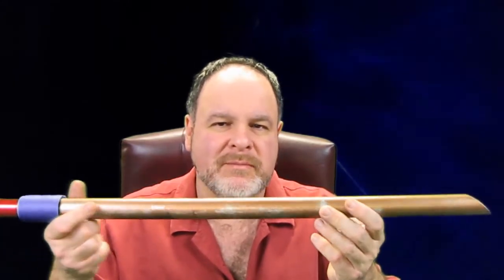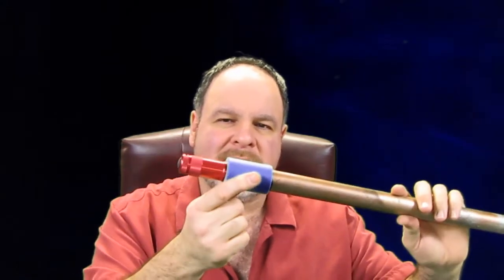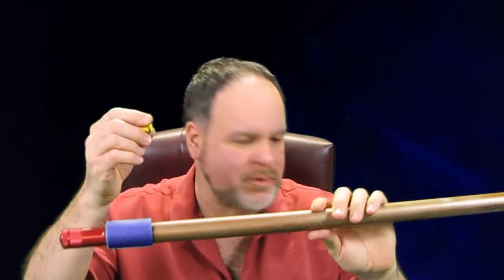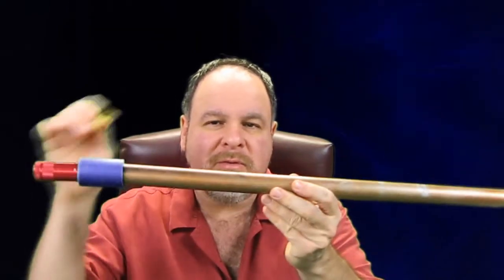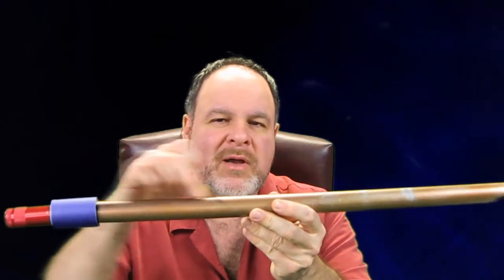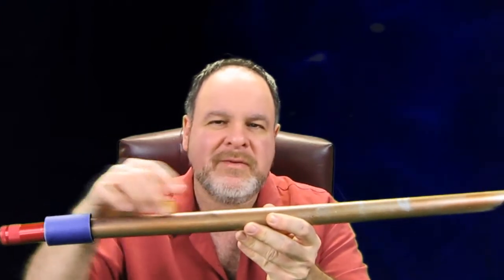Vparanormal Demonstrates Lenz's Law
Robert Veach of Vparanormal will demonstrate Lenz's Law:

 "An induced electromotive force (emf) always gives rise to a current whose magnetic field opposes the original change in magnetic flux".

If the magnetic field of current induces another electric current, the direction is opposite of that. If these currents are in two circular conductors and  respectively, then the currents must counter-rotate. The opposing currents will repel each other as a result.

Lenz's law states that the current induced in a circuit due to a change in the magnetic field is so directed as to oppose the change in flux or to exert a mechanical force opposing the motion. An example shown is currents bound inside the atoms of strong magnets can create counter-rotating currents in an aluminum pipe. This is done by dropping the magnet through the pipe. When done, the descent of the magnet is observably slower than when dropped outside the pipe.

□ Electronic Components
         □ Hobbies: